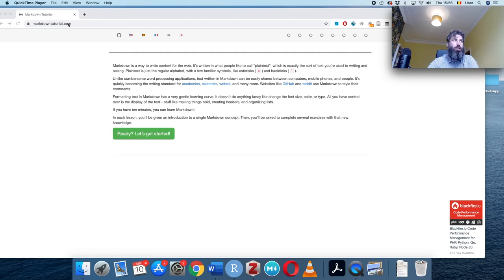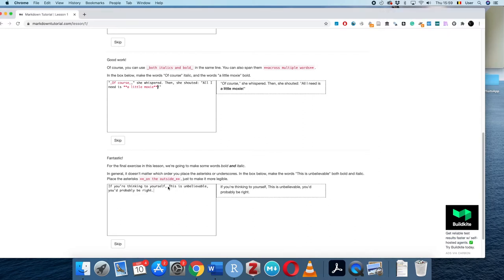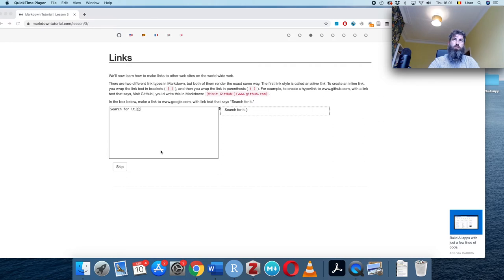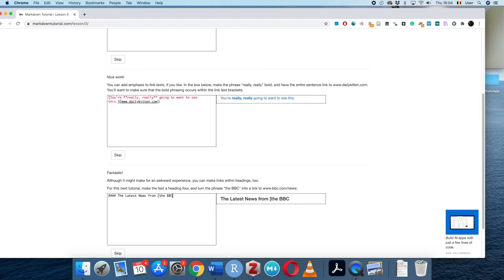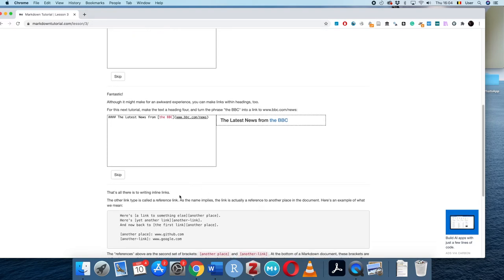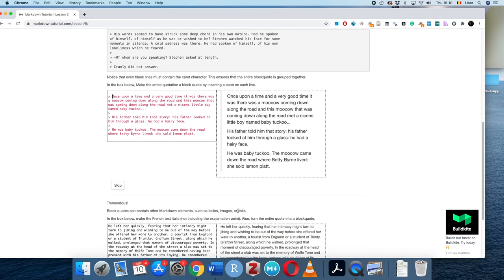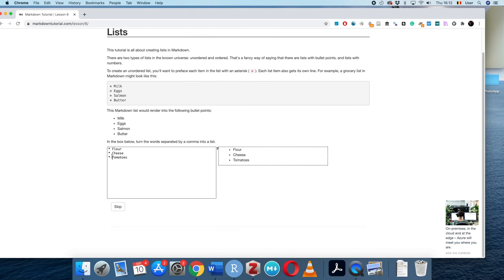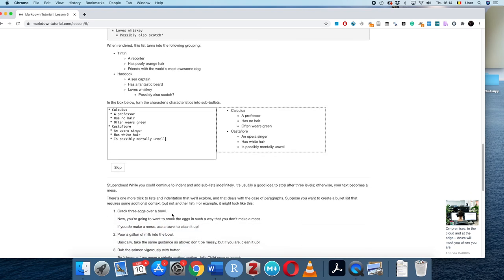Markdown Tutorial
I complete a markdown tutorial (and run into trouble in the end: yikes paragraphs in lists?...).

To be continued.  (I am looking into it perhaps 'privacy badger' was the culprit as to why I couldn't move ahead!)

If you are taking PY0794, you will need markdown in your RMarkdown files.

Anyway, if you are taking PY0794 you will not need quotes/paragraphs within lists (I doubt anybody ever needs them... ).

Enjoy using markdown.